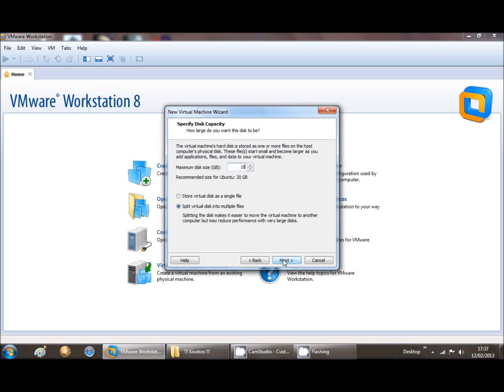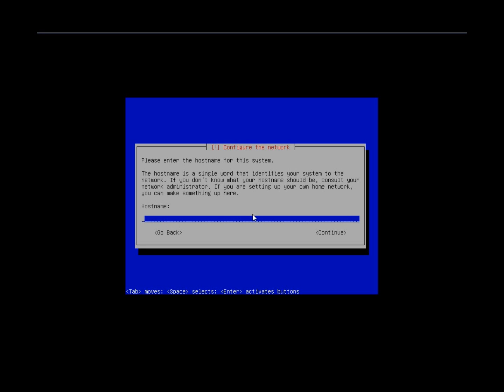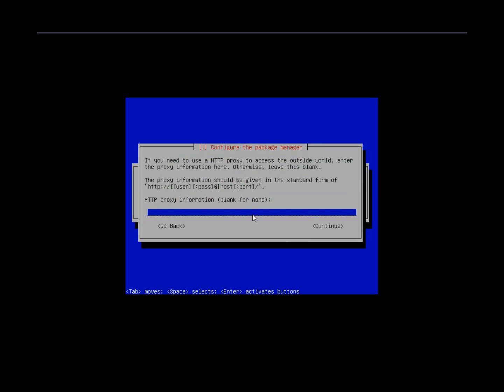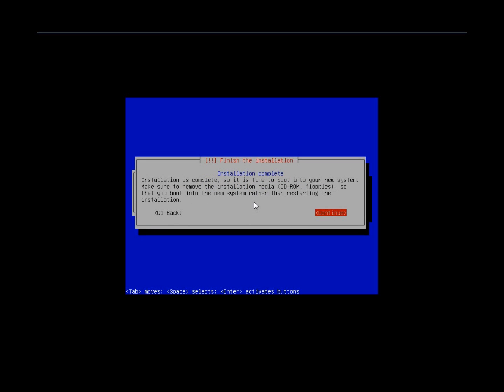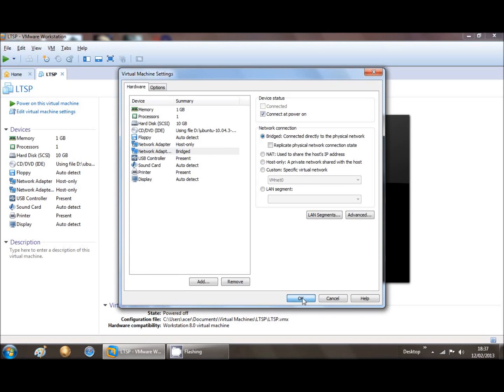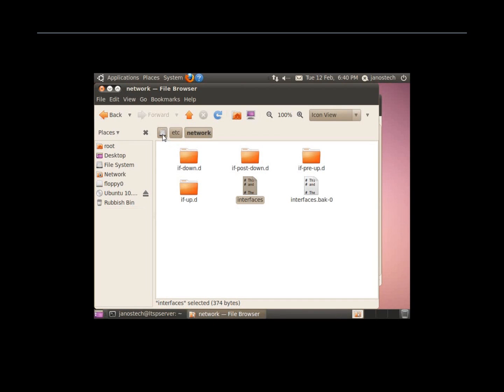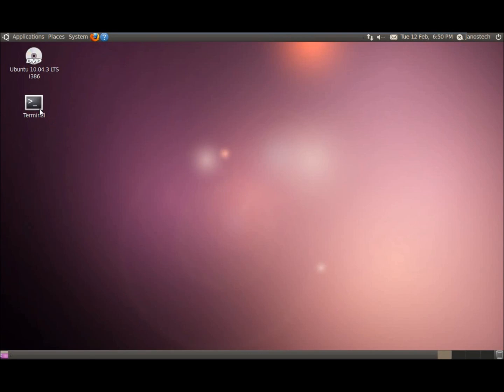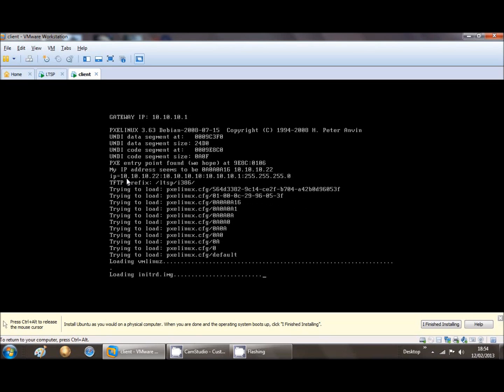Full Tutorial - Install and configure LTSP server and clients (ubuntu, ltsp, howto) PART 1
JANOSTECH.NET
Installing and setting up LTSP server with clients from scratch. Full configuration with thin client server manager, customized client profiles, user configuration, internet access on all clients, citrix receiver installation on client profiles, troubleshooting.